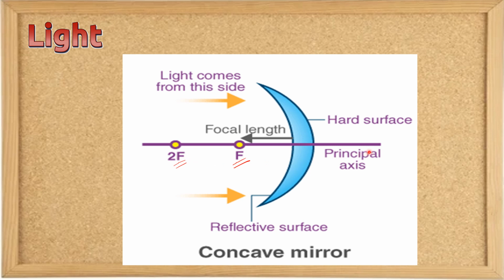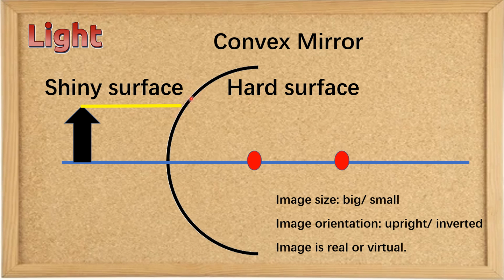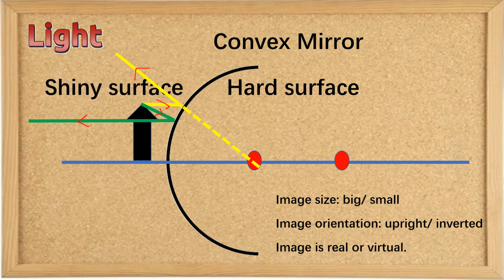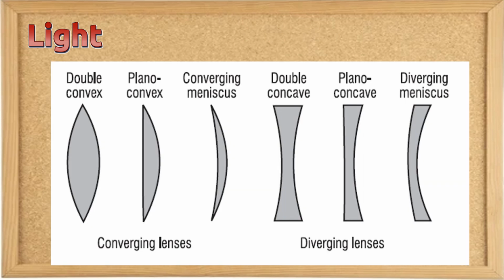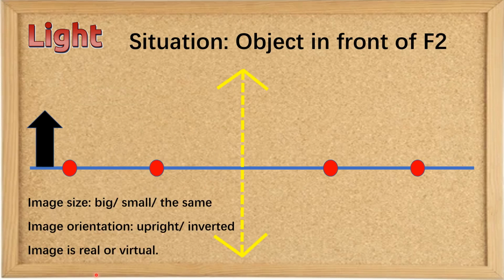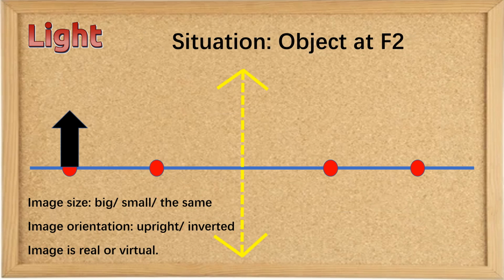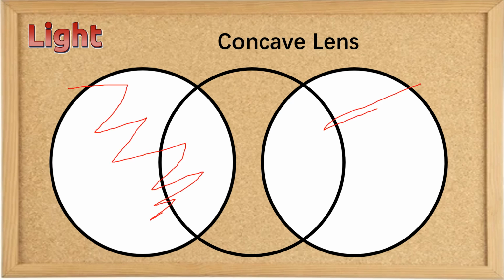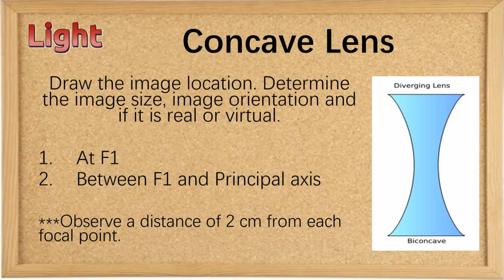M3 Science Reflection and Refraction